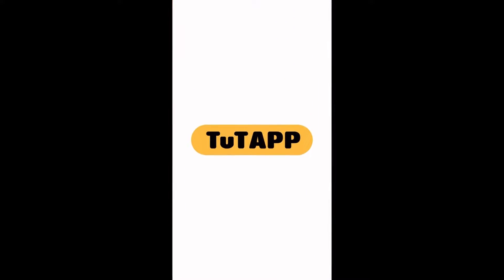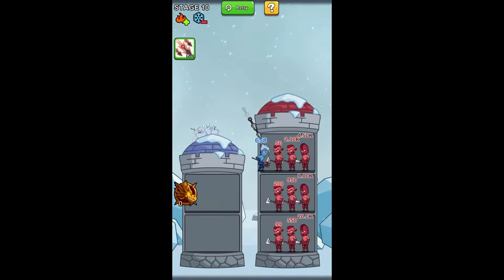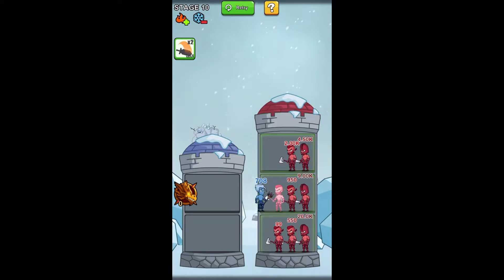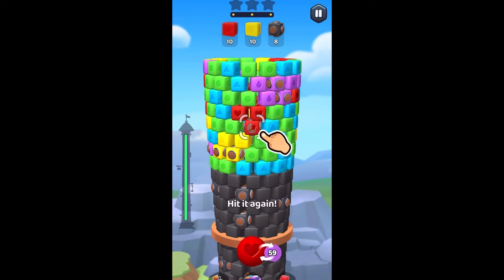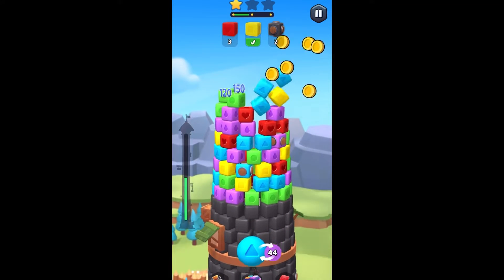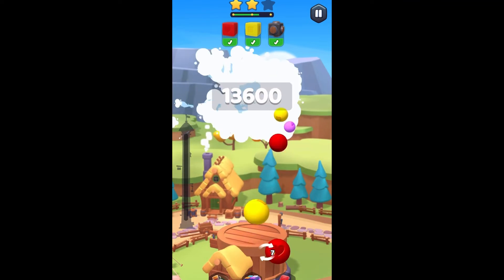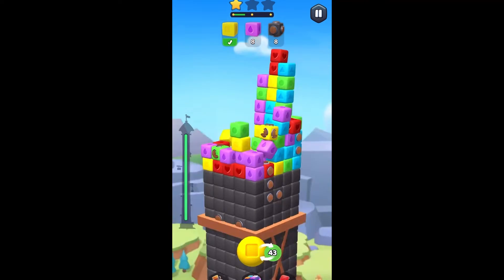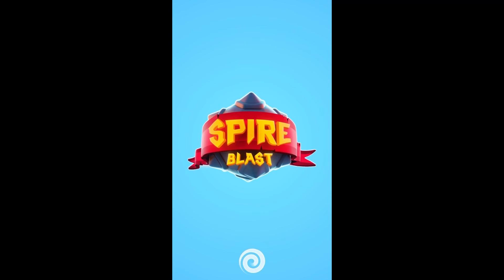To Game or Not to Game: Towers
Couple of mobilegame play-throughs for you today, in my latest series: To Game or Not to Game.
Thanks for joining me as I show you a glimpse of Hero Castle and Spire Blast.